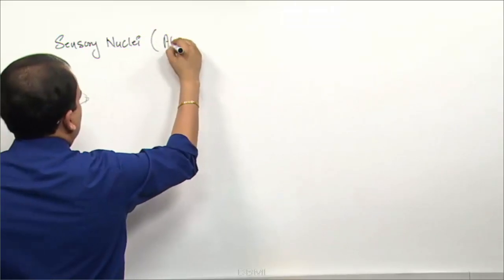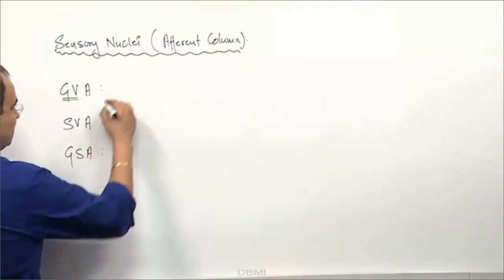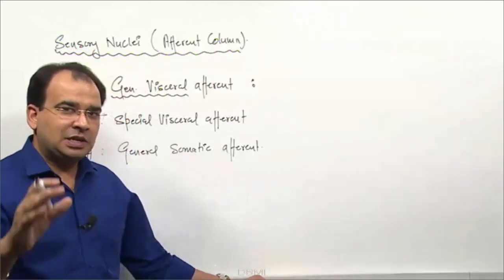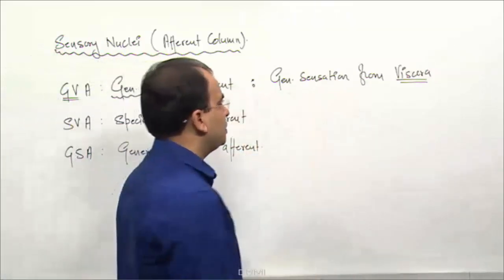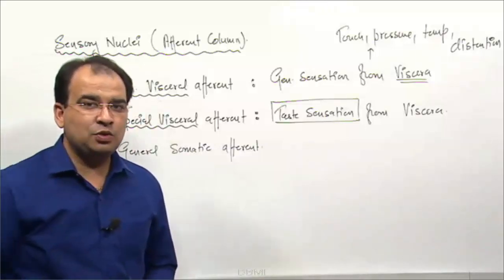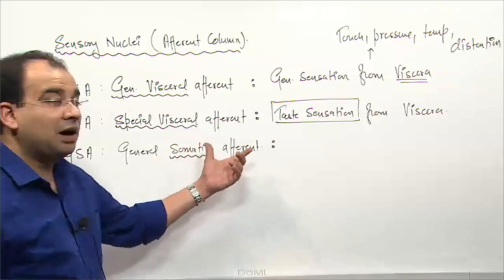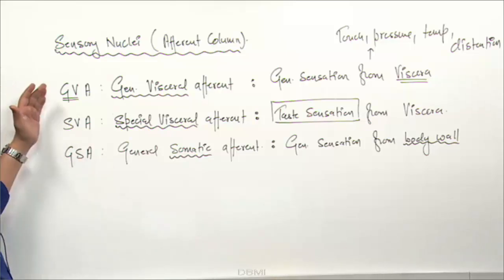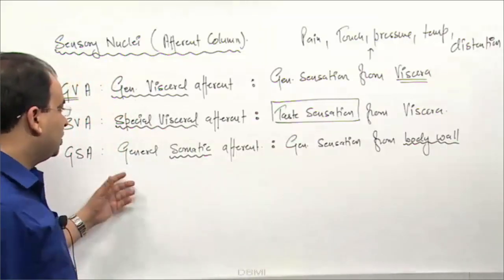DBMCI-Dr.Ashwani Kumar-Neuroanatomy (Head & Neck 3)Sensory Nuclei (Afferent Nuclei) AIIMS, PGI, NEET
DBMCI-Dr.Ashwani Kumar-Neuroanatomy (Head & Neck 3)Sensory Nuclei (Afferent Nuclei) AIIMS, PGI, NEET PG, JIPMER
 Sensations carried from
 - General Visceral Afferent
 - General Somatic Afferent
 - Somatic Visceral Afferent"